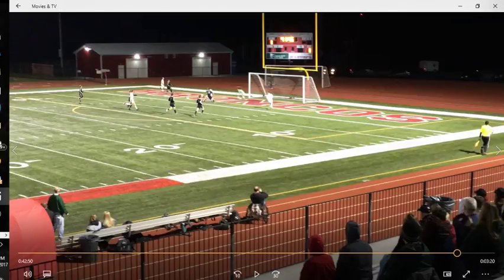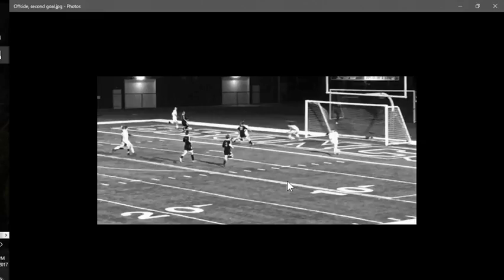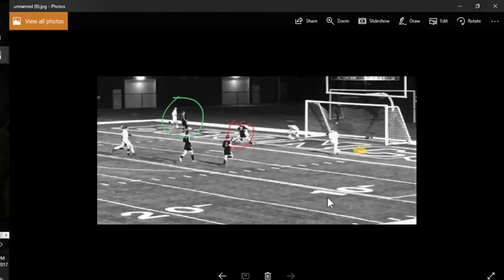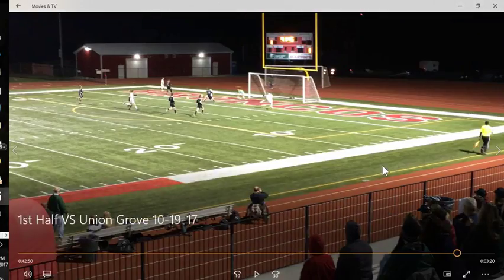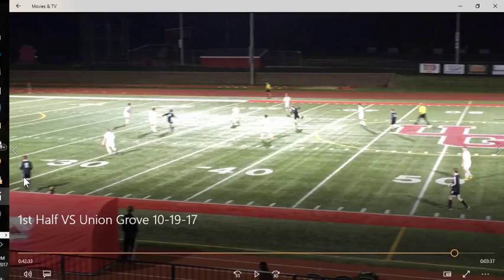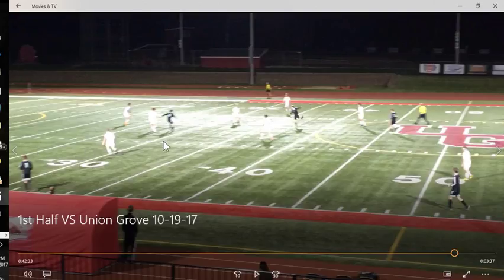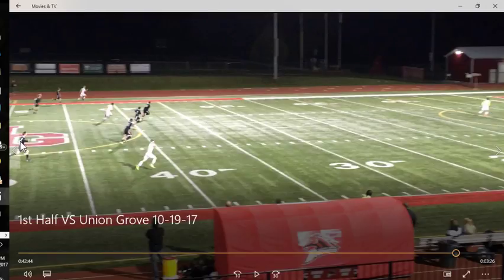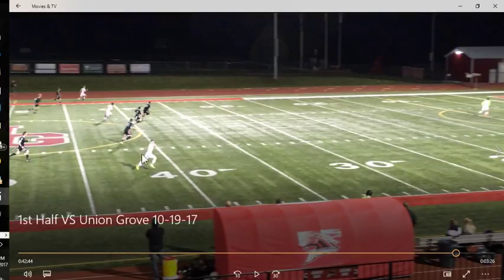Disallowed Goal around the 41st minute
Live  Game Streaming